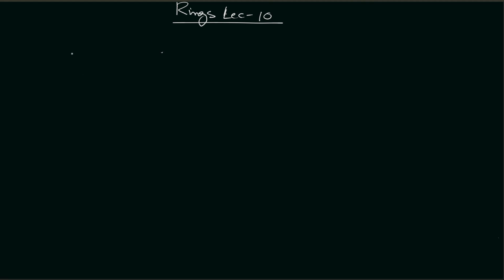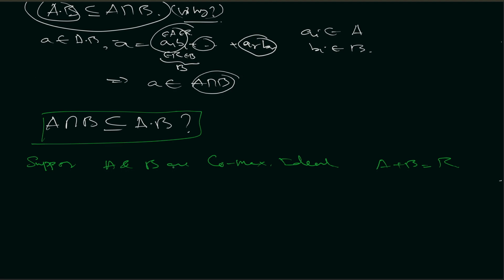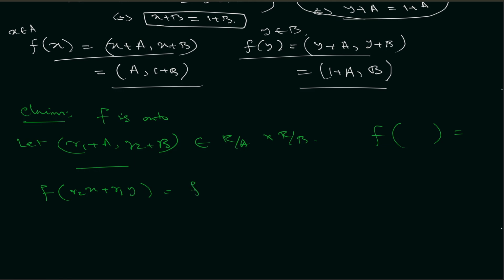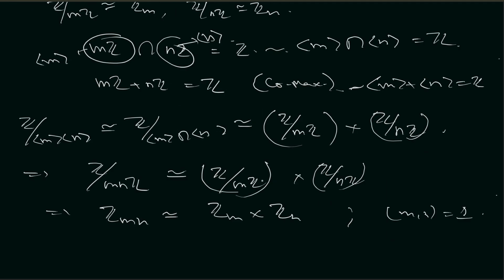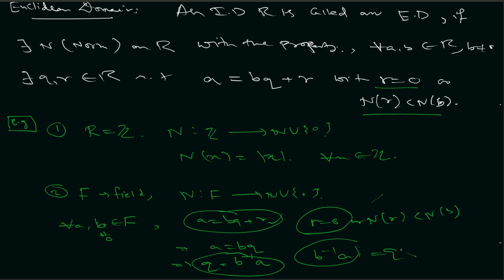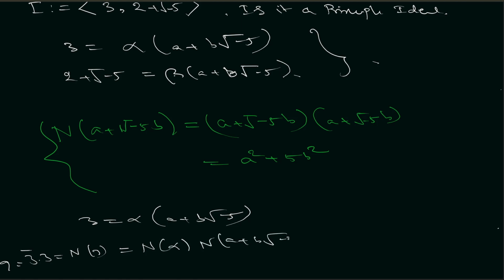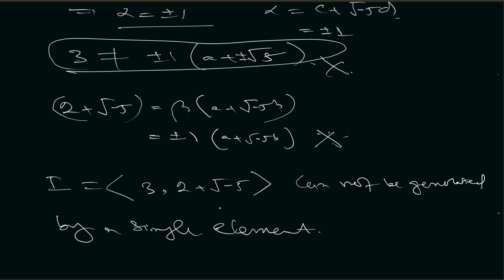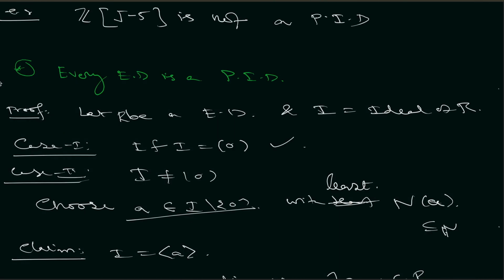LEC-10, Chinese Reminder Theorem and Introduction to Euclidean Domains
CRT,ED,PID's